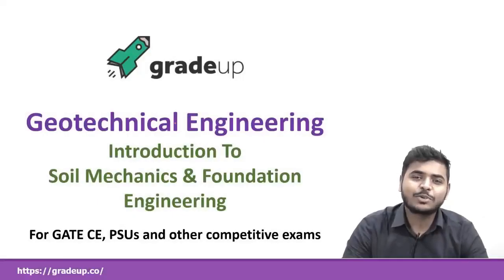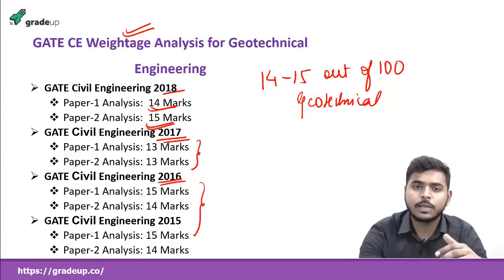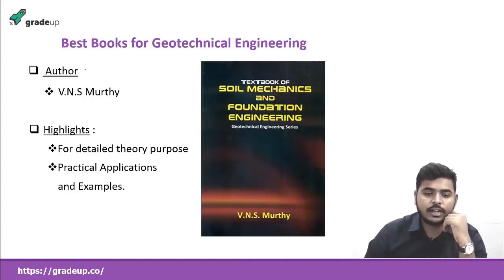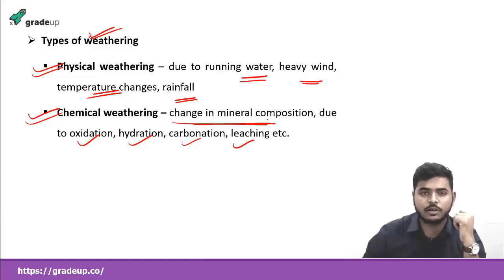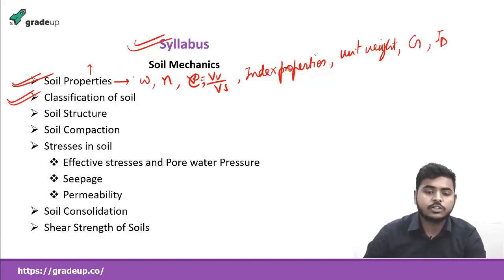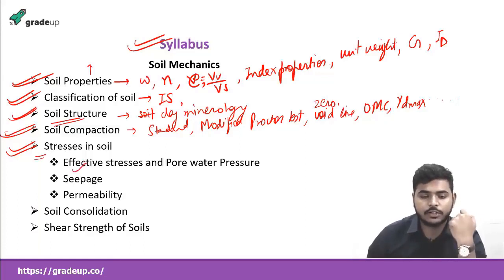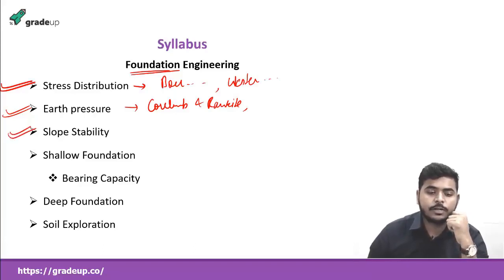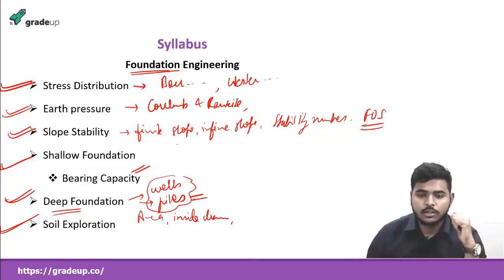Geotechnical Engineering Lectures for GATE 2019 | Basics, Syllabus, Books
Geotech GATE lectures including Syllabus, Book, Basics for GATE 2019 Civil Preparation.

This GATE Lecture includes:
- Geotech Engineering Lectures
- Geotech Gate Questions
- Geotechnical Civil Engineering
- Gate Civil Engineering Lectures Geotechnical
- Gate 2018 Civil Geotechnical
- Geotech Gate Lecture
- Geotech Engineering Lectures For Gate
- How To Study Geotechnical Engineering For Gate
- Gate Geotechnical Engineering
- Best Book For Geotechnical Engineering
- Basic Geotechnical Engineering
- Gate Civil Geotechnical
- Geotechnical Engineering Syllabus for GATE